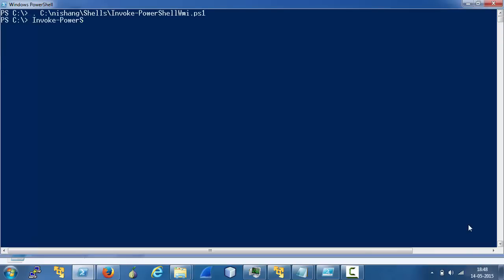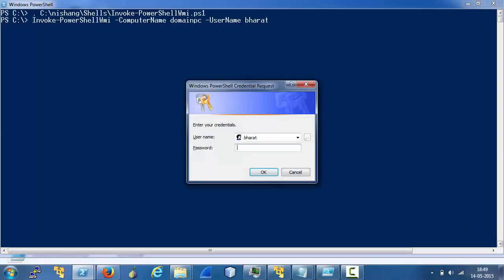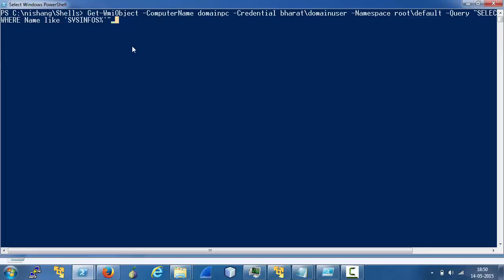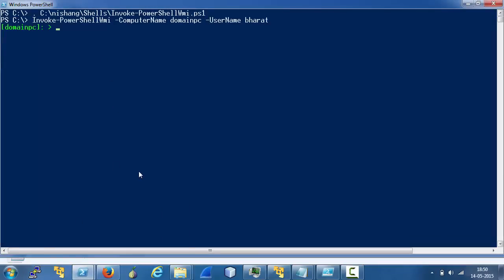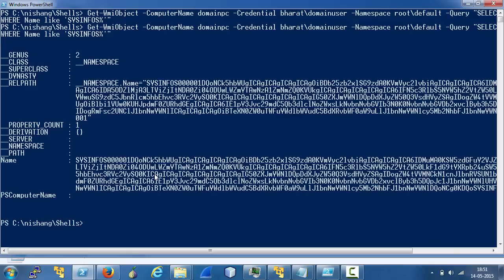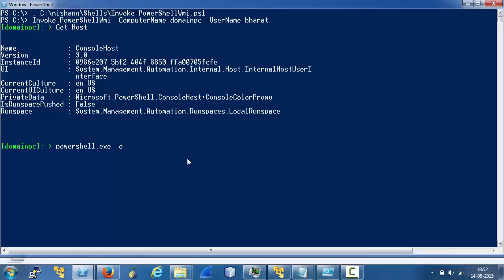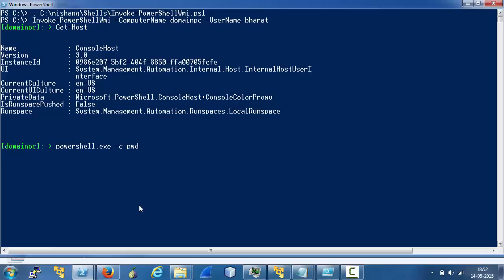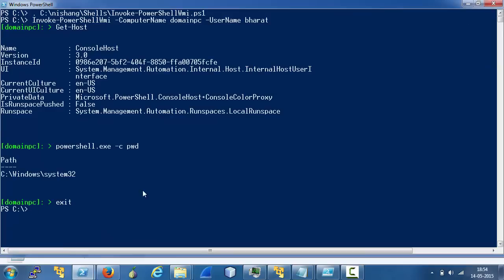Week of PowerShell Shells - Day 4 - WMI Shell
A video showing functionality of Invoke-PowerShellWmi, a PowerShell shell which uses WMI.